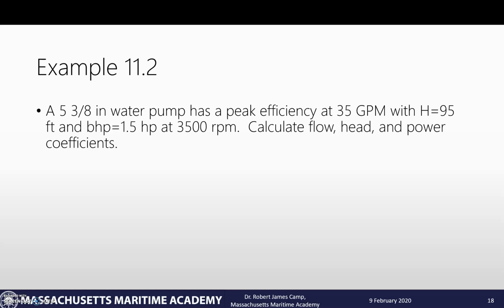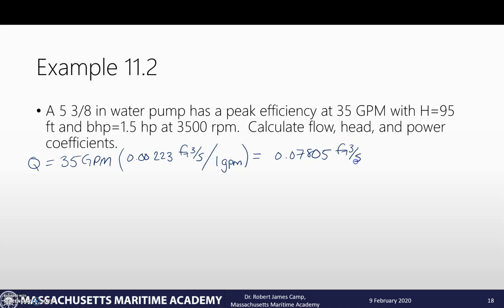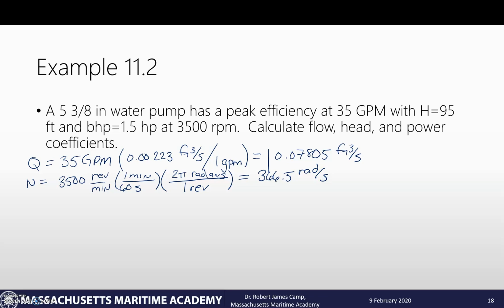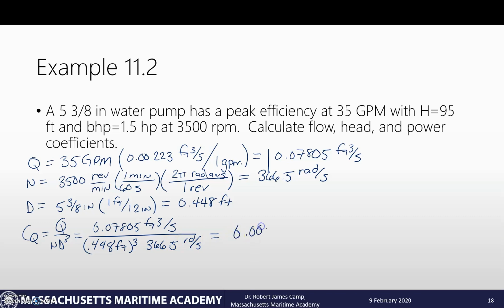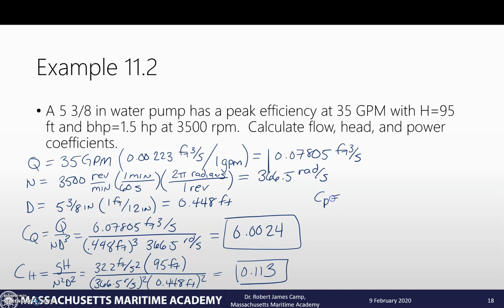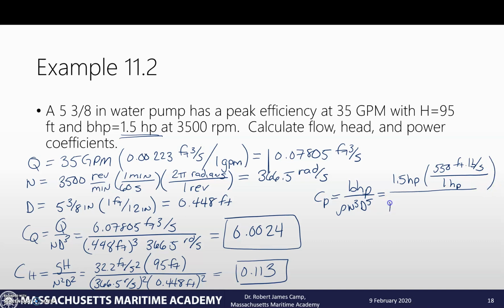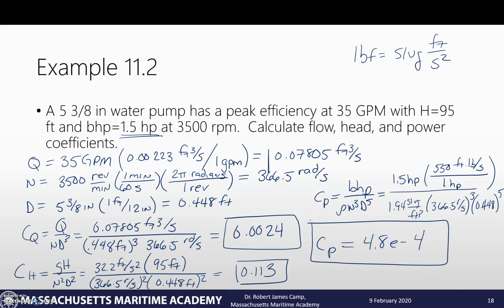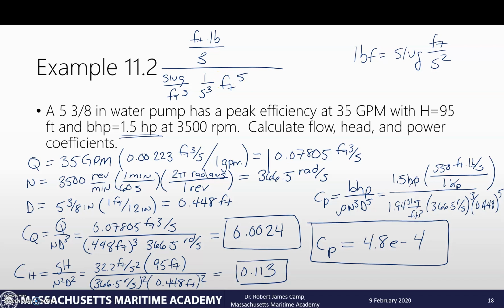FM11 C2 Example 11 2